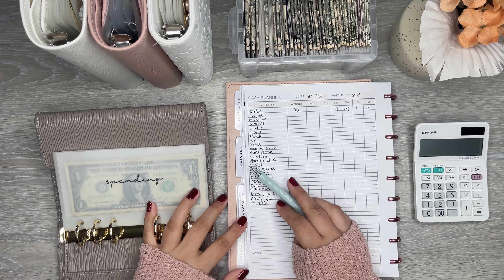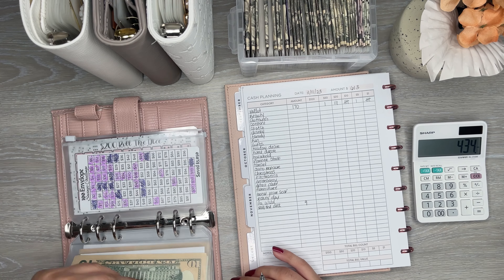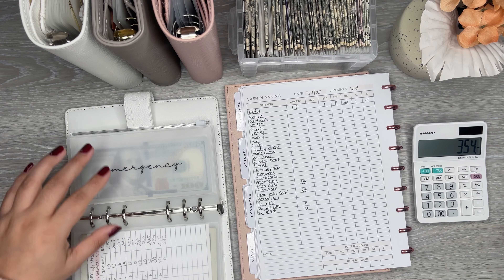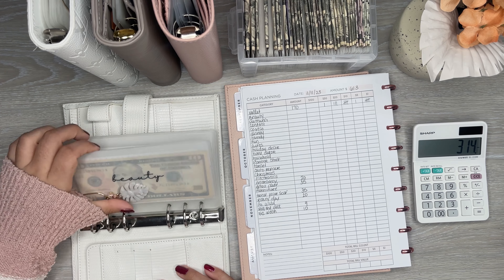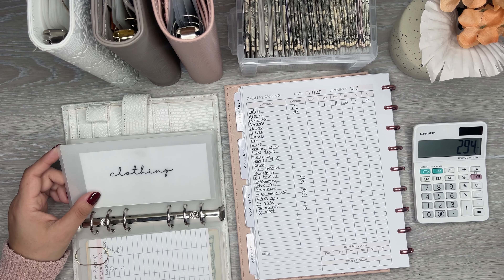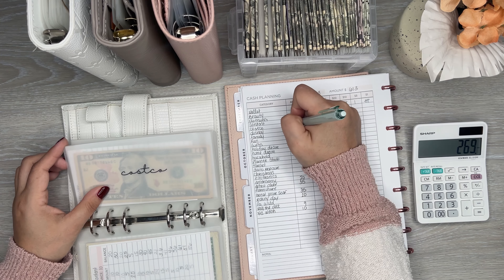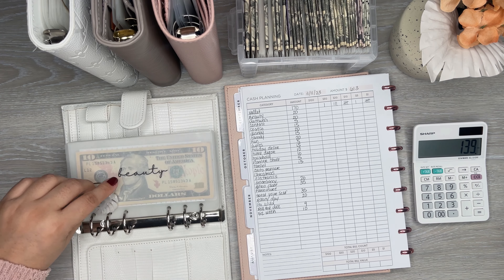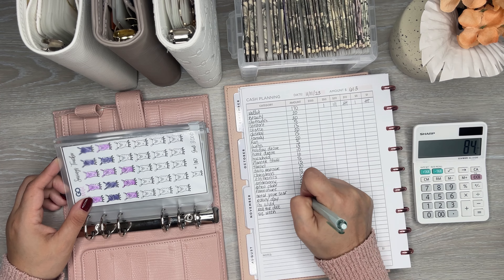Budget With Me | Cash Planning $613 | Cash Envelope System | Sinking Funds | Savings Challenges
I’m this video I am cash planing for the week!

Download the Fetch app and use my code to get 500 points! GTQP9C

Ring Punch

Matte 5mm Laminating Pouches

Green Budget Binder

Clear Binders

Wax Paper

Retractable Knife

Muji Pens